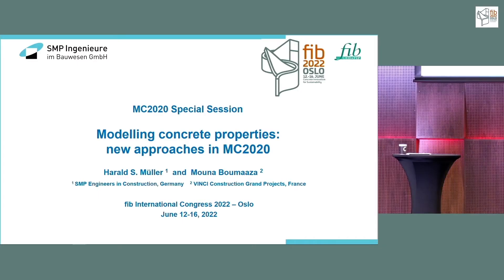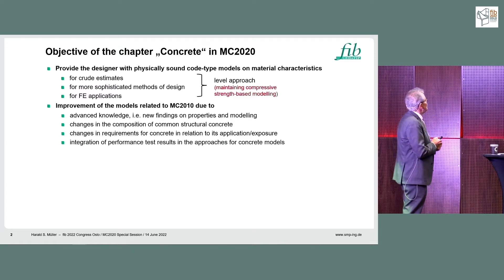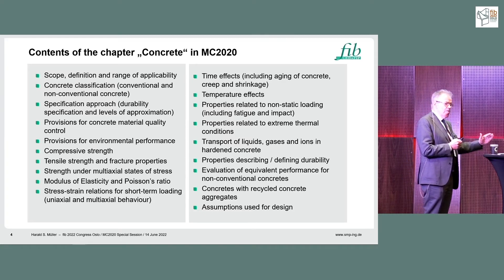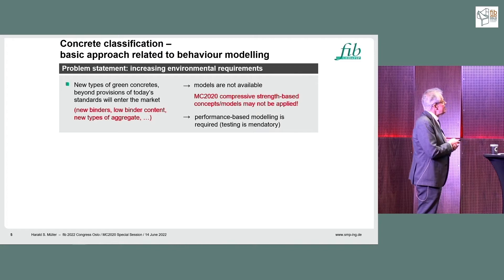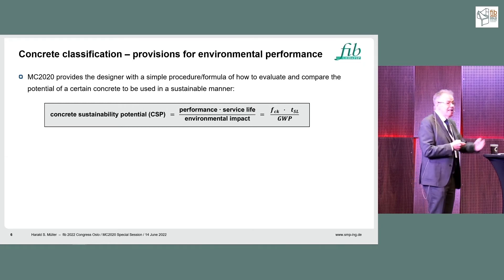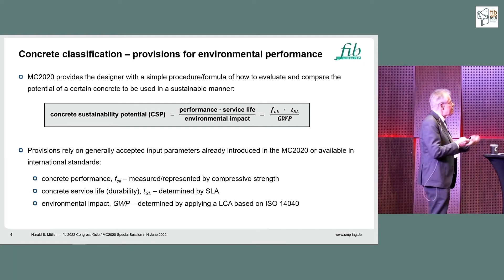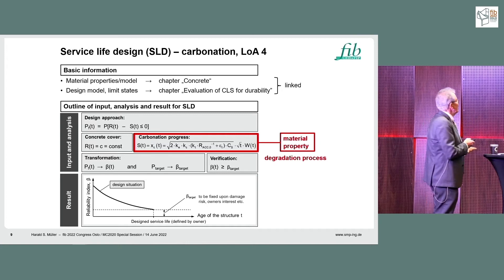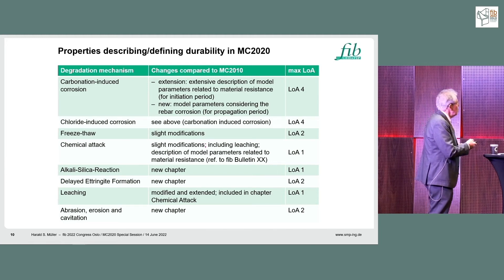fib Model Code 2020 | MODELLING CONCRETE PROPERTIES: NEW APPROACHES IN MC2020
Harald Müller
The fib MC2020 is taking sustainability as a fundamental requirement, based upon a holistic treatment of societal needs and impacts, life-cycle cost and environmental impacts, with these being aligned with the United Nations Sustainable Development Goals defined in 2015. TG10.1 aims to produce the first general structural code for new and existing concrete structures which fully integrates the provisions for the design of new concrete structures and matters relating to existing concrete structures, including situations where new structural members are incorporated as parts of existing structures. The TG10.1 project for advancing the fib Model Code for Concrete Structures is operating under the working title of “fib Model Code 2020”.

The organisation framework for preparation of the MC2020 aims to enable all fib Commissions and various other bodies which are working on relevant topics to be adequately linked with the TG10.1. This is being done by engaging all COM chairs (or other appointed representatives of the COM) as TG10.1 members.

It is recognised that an important objective for TG10.1 is to present detailed background technical information in the form of supporting fib Bulletins, preferably with these publications being developed and made available during the development of the MC 2020. It is envisaged that this will be organised via relevant fib Commissions and TG’s. Delivery of background documents will enable dissemination of the up-to-date information on the fib MC2020 concepts and provide for timely feedback in the final stage of harmonisation of the MC2020. These publications started in 2017. It is understood that various Task Groups and MC2020 Action Groups are working on the development of supporting fib Bulletins.